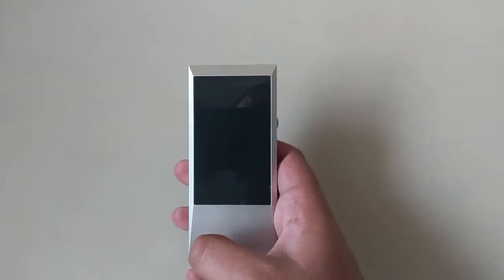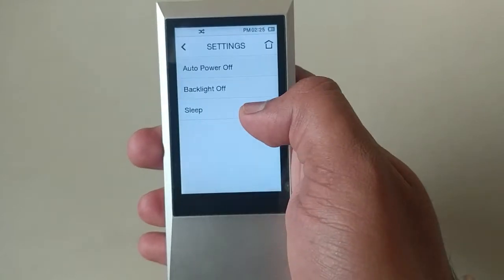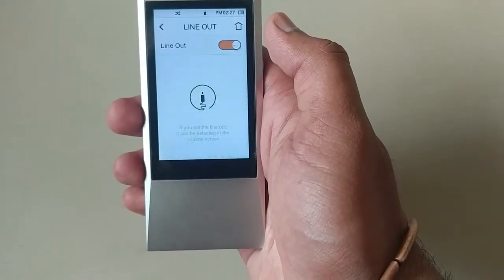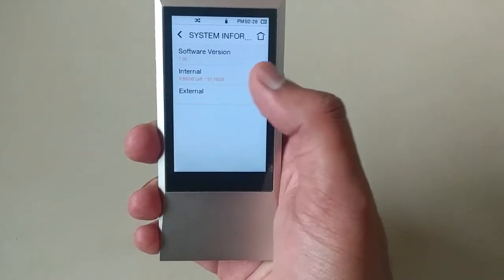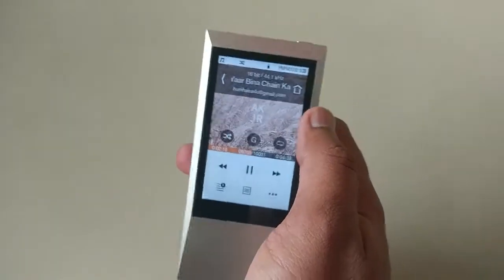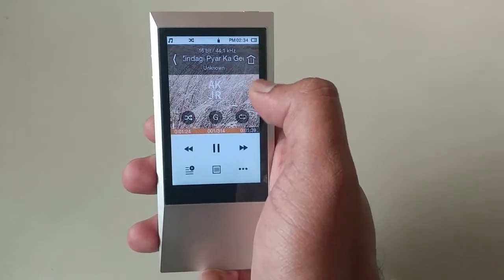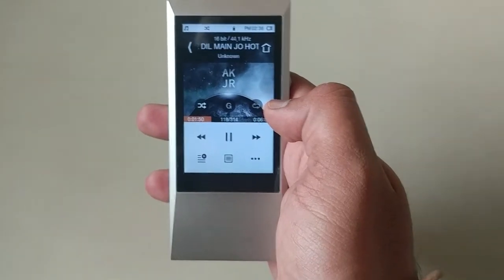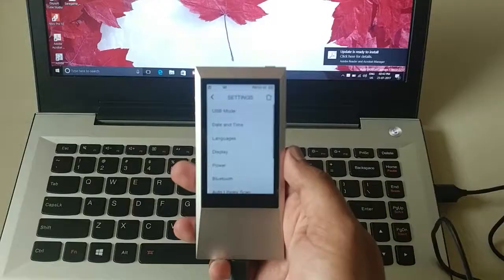Hi-Resolution Music Player | Astell&Kern Ak Jr | Unboxing & Review - Part 2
This video will take you to through in-depth review of Hi-Resolution Music Player "Astell&Kern Ak Jr"
and from United States you can follow below link of Amazon